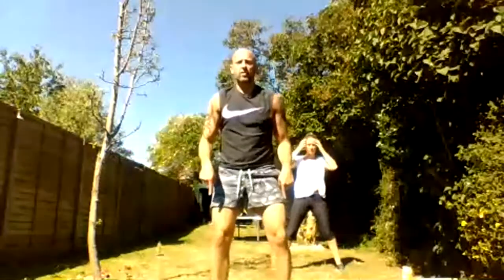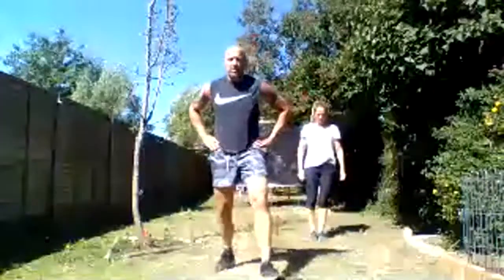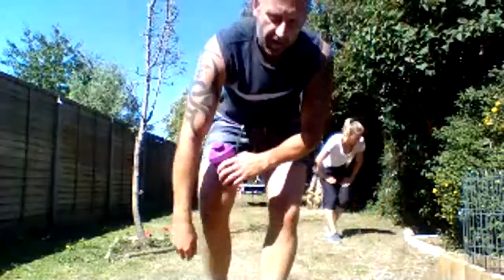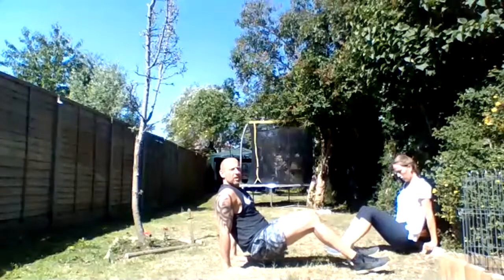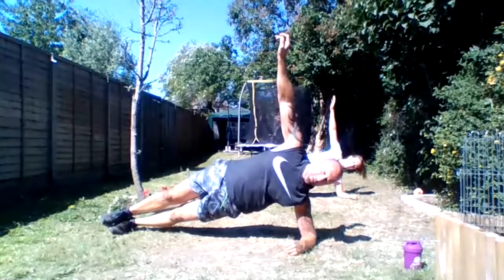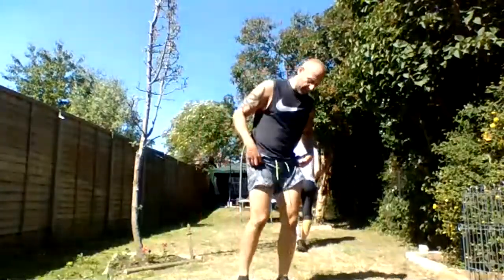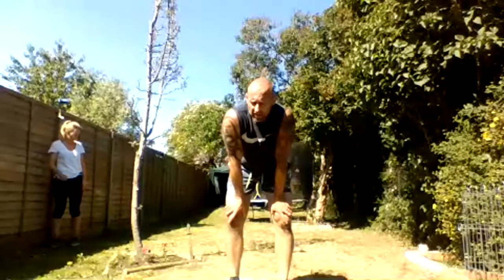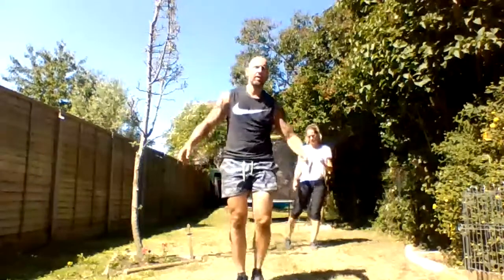The Replay MEGABOOT 31st MAY 20